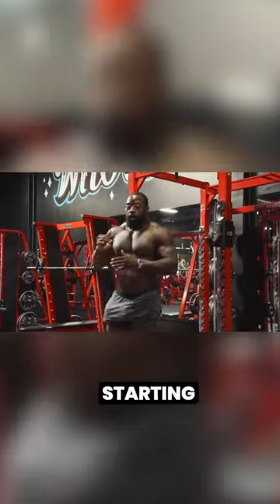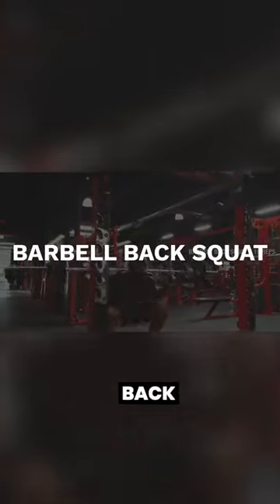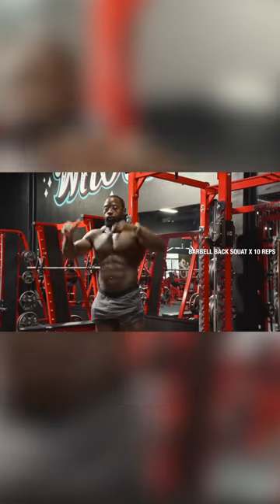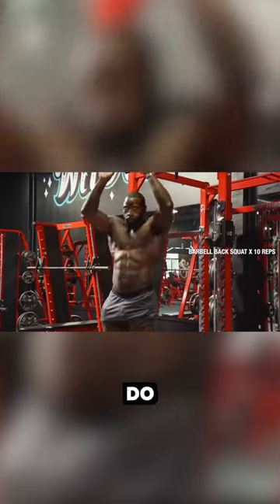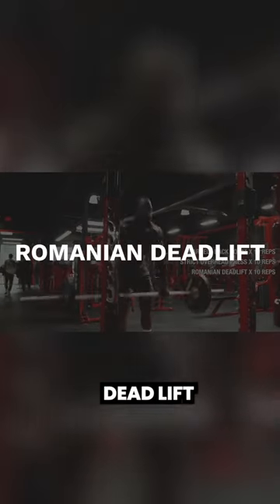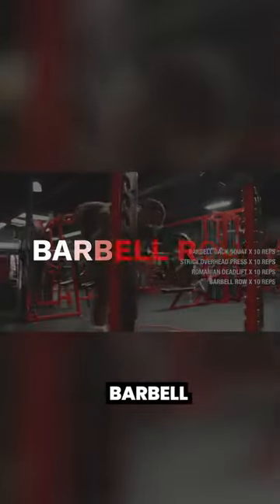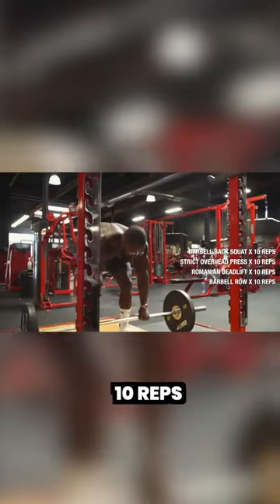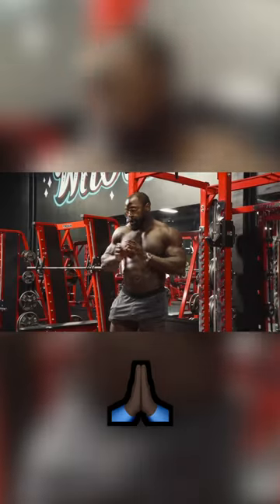TRY THIS! The Elephant Barbell Complex 🐘